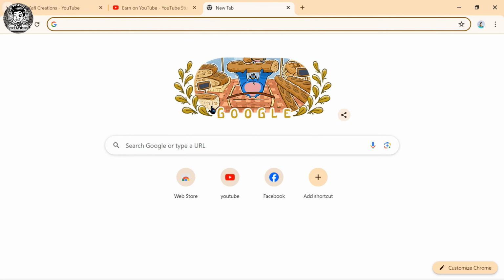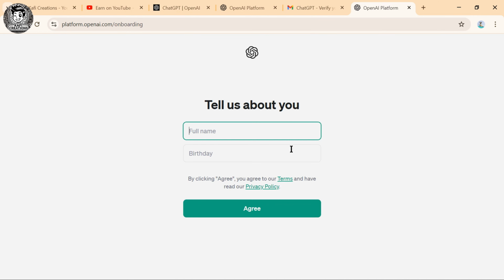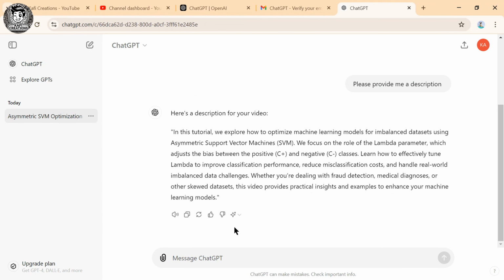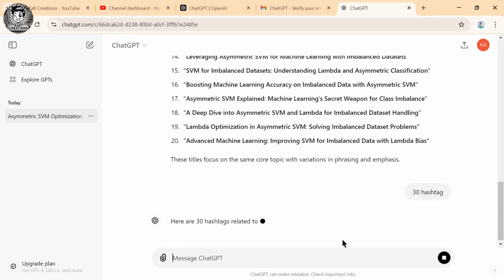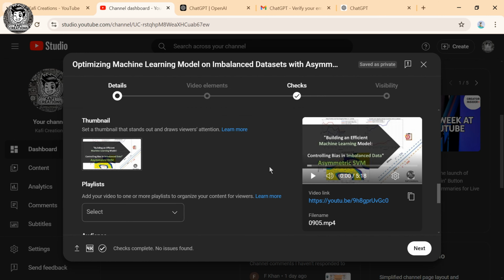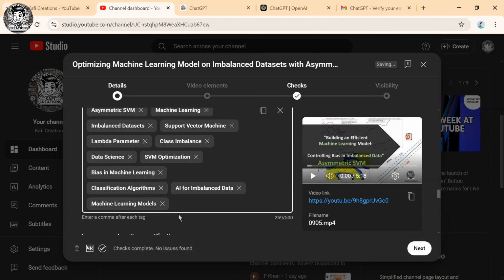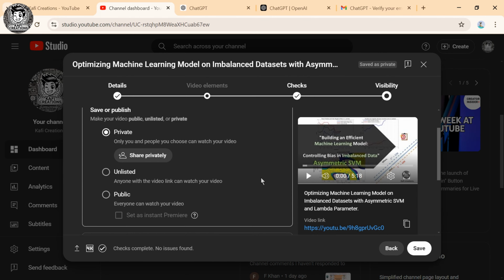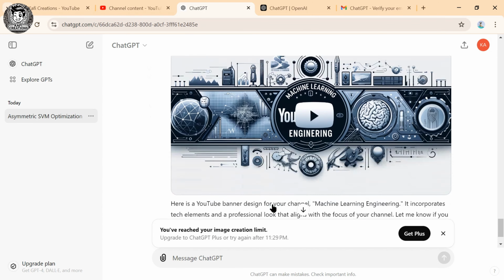Youtube SEO techniques😉| Create, Upload, and Optimize Videos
00:00 intro
00:18 Creating a ChatGPT account
01:17 Uploading videos and setting up thumbnails
01:47 Using ChatGPT to generate video titles and descriptions
03:35 Optimizing your YouTube post for better SEO
04:13 Adding tags and hashtags to boost video reach
05:10 Tags
06:09 Necessary settings
07:01 Scheduling YouTube posts efficiently
In this video, we’ll guide you step-by-step on how to use ChatGPT for YouTube SEO to optimize your content and grow your channel. You’ll learn how to create a ChatGPT account, generate video titles, descriptions, and tags, and effectively schedule your YouTube posts. Whether you're a beginner or looking to refine your process, this video covers everything you need to know about SEO optimization for YouTube using AI tools like ChatGPT.
এই ভিডিওতে, আমরা দেখাবো কীভাবে ChatGPT ব্যবহার করে YouTube SEO অপটিমাইজ করতে হয় এবং আপনার চ্যানেল বৃদ্ধি করতে সাহায্য করে। আপনি শিখবেন কীভাবে ChatGPT অ্যাকাউন্ট তৈরি করবেন, ভিডিওর টাইটেল, বিবরণ এবং ট্যাগগুলি তৈরি করবেন, এবং YouTube পোস্টগুলো সঠিকভাবে শিডিউল করবেন। আপনার চ্যানেলকে দ্রুত বাড়াতে এবং সময় বাঁচাতে এই ভিডিওটি অপরিহার্য।
इस वीडियो में, हम आपको YouTube SEO के लिए ChatGPT का उपयोग करने और अपने चैनल को बढ़ाने के तरीके की पूरी जानकारी देंगे। आप सीखेंगे कि कैसे ChatGPT अकाउंट बनाएं, वीडियो टाइटल, डिस्क्रिप्शन और टैग जनरेट करें, और YouTube पोस्ट को शेड्यूल करें। यह वीडियो आपको अपने वीडियो को ऑप्टिमाइज़ करने और खोज परिणामों में बेहतर रैंकिंग के लिए सभी आवश्यक उपकरण प्रदान करेगा।
How to Use ChatGPT for YouTube SEO Optimization
Step-by-Step Guide: YouTube Video SEO with ChatGPT
YouTube SEO Made Easy with ChatGPT
Generate Video Titles & Descriptions with ChatGPT
Optimize YouTube Posts with ChatGPT: Full Guide
How to Schedule YouTube Videos Using ChatGPT
Boost YouTube Views with SEO-Friendly Video Titles
ChatGPT for YouTube Growth: SEO Tips and Tricks
Master YouTube SEO: Upload, Schedule, Optimize
How to Use AI Tools for YouTube Video Marketing
YouTube SEO-এর জন্য ChatGPT ব্যবহার | ভিডিও আপলোড এবং অপ্টিমাইজেশন
YouTube SEO-এর জন্য ChatGPT ব্যবহার
ChatGPT দিয়ে ভিডিও টাইটেল এবং বিবরণ তৈরি
YouTube পোস্ট অপ্টিমাইজ এবং শিডিউল করার পদ্ধতি
YouTube চ্যানেল বৃদ্ধি করার জন্য ChatGPT
কিভাবে YouTube ভিডিওতে SEO করবেন ChatGPT-এর মাধ্যমে
YouTube SEO के लिए ChatGPT का उपयोग
ChatGPT से वीडियो टाइटल और डिस्क्रिप्शन जनरेट करें
YouTube वीडियो अपलोड और शेड्यूल करने की विधि
ChatGPT के साथ YouTube पोस्ट को ऑप्टिमाइज़ करें
अपने YouTube चैनल को बढ़ाने के लिए SEO का उपयोग करें

These titles and hashtags will help your content conne